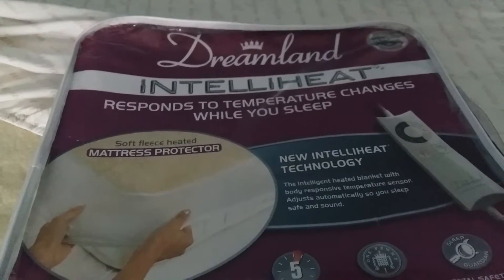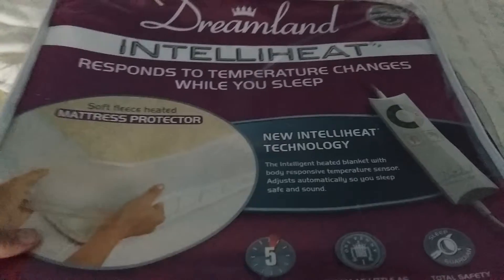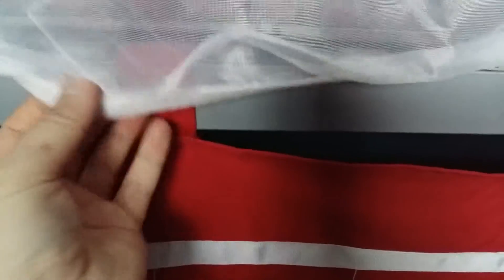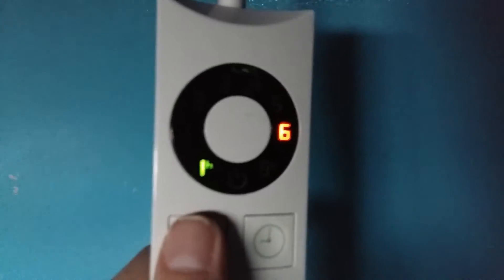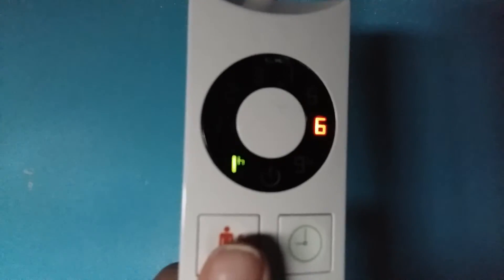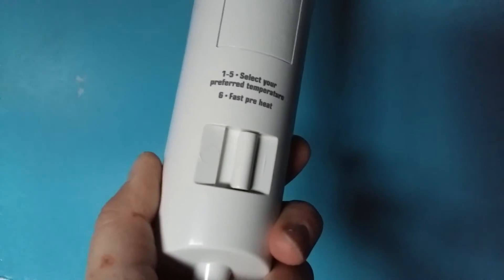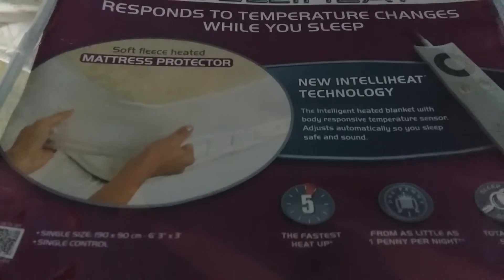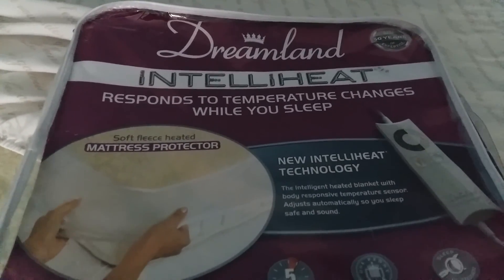Dreamland Intelliheat underblanket mattress Protector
Ao.com review